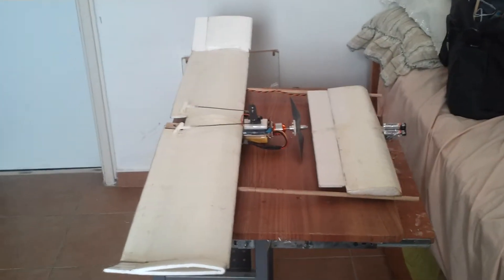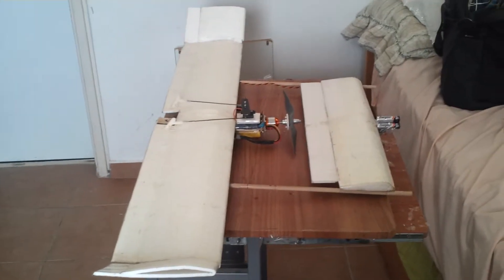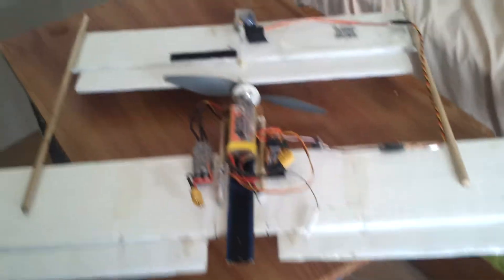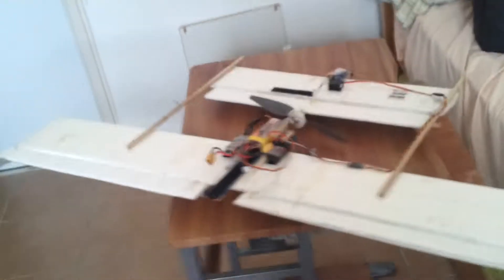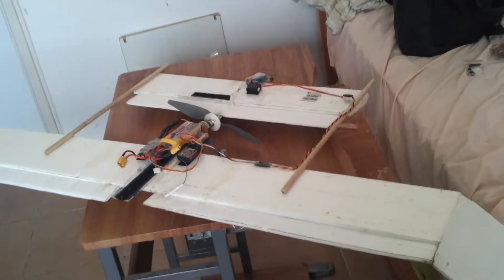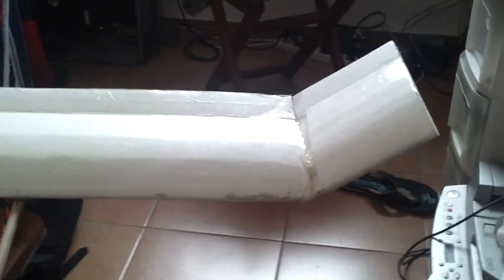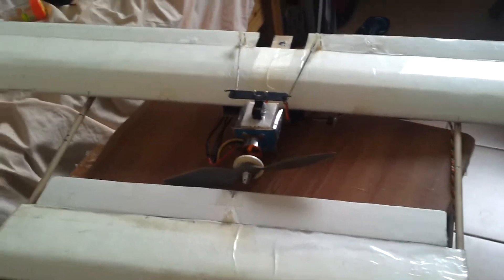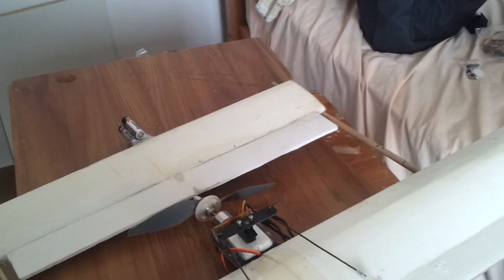RC canard plane revisited, huge improvements/mods, PART 1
So I did a lot of experimentation with my old canard plane. The goal I set for myself was to use the existing main wing, motor/prop, and foreplane (canard), but drastically change various other variables (engine location, distance between canard and main wing, CG, etc.). Mostly, I was looking for easier hand launching (with the old one it was an extremely "iffy" thing).